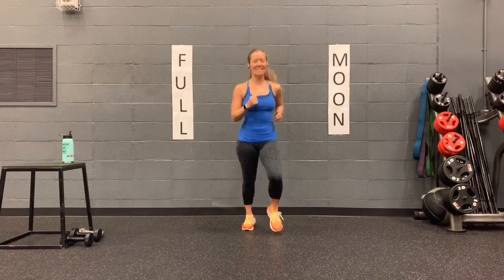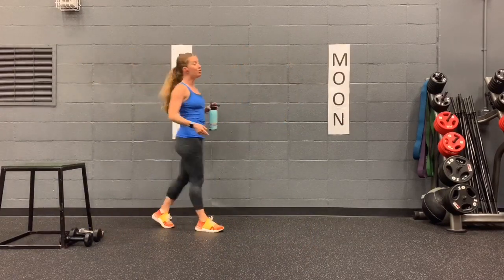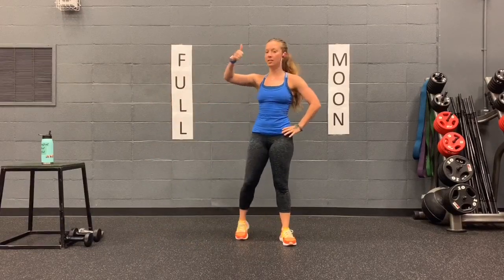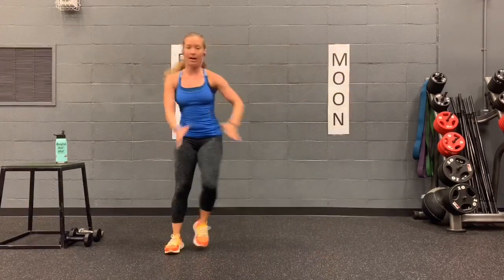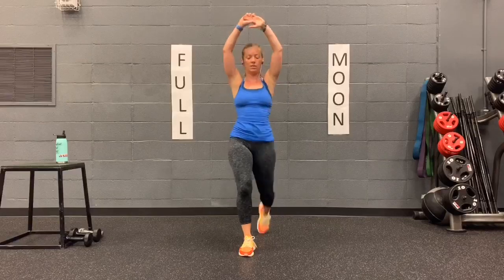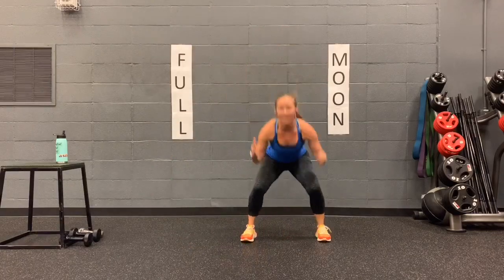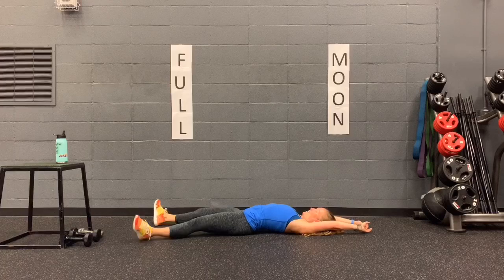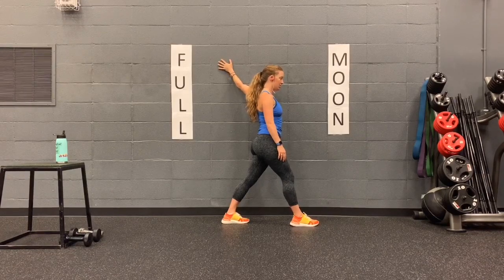Strength Episode 49- Rachel W. - HealthyConnections